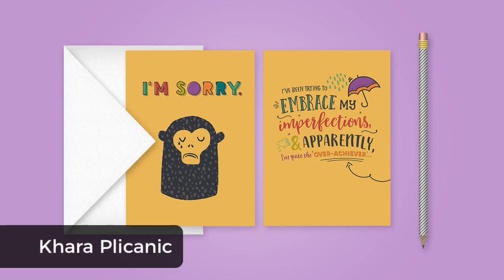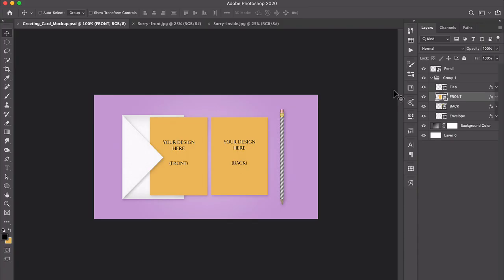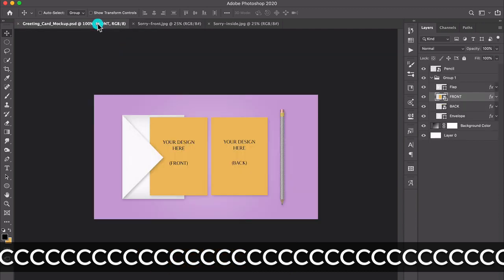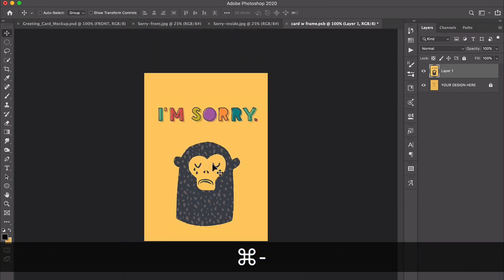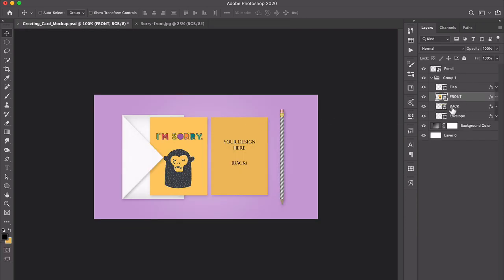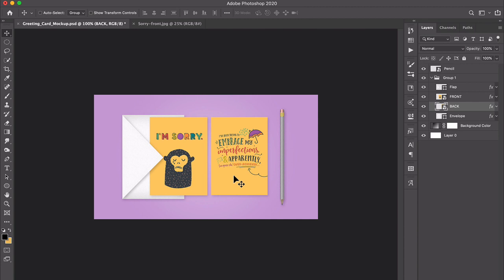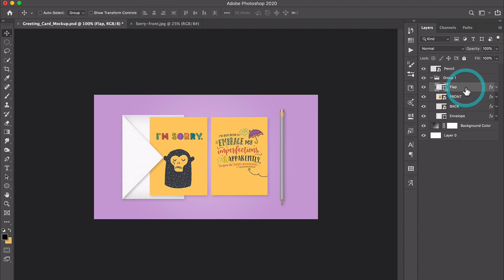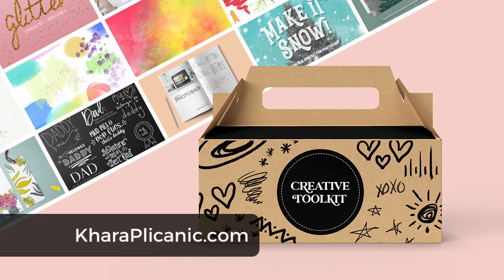Greeting Card Mockup in Photoshop | FREE Template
This greeting card mockup template is part of my FREE Creative Toolkit, an ever-expanding library of goodies and resources for Photoshop and more. Just paste your design into the respective smart object layers and you're ready to go!